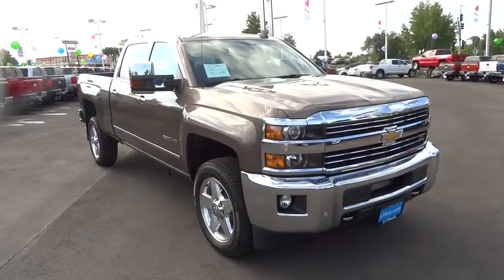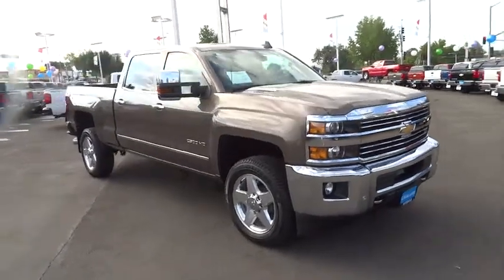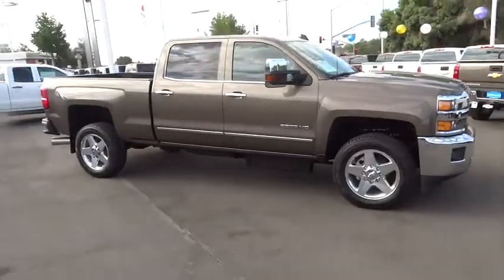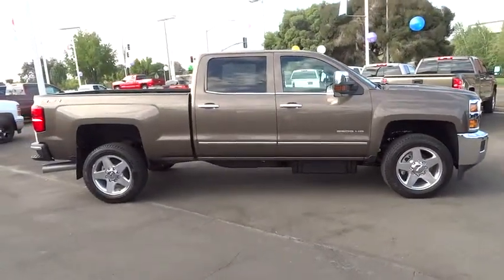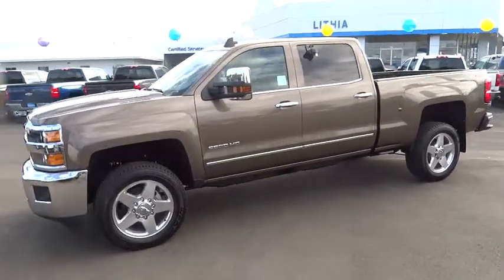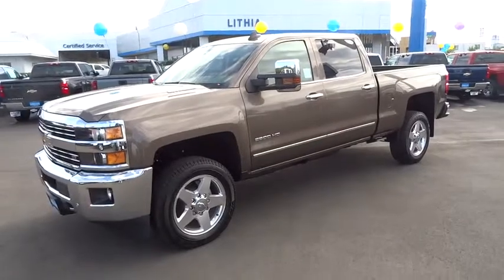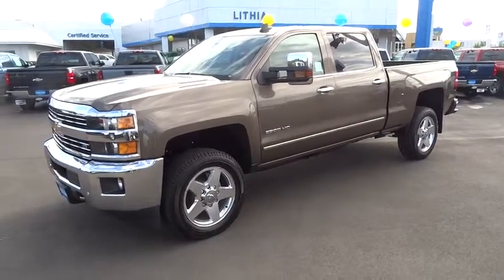2015 CHEVROLET SILVERADO 2500HD Redding, Eureka, Red Bluff, Chico, Sacramento, CA FF656772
2015 CHEVROLET SILVERADO 2500HD
2015 CHEVROLET SILVERADO 2500HD LTZ - Stock#: FF656772 - VIN#: 1GC1KWE82FF656772

Heated Leather Seats, NAV, ENGINE, DURAMAX 6.6L TURBO DIESEL V8, B20-DIESEL COMPATIBLE, STEERING WHEEL, HEATED, LEATHER WRAPP... SUSPENSION PACKAGE, STANDARD. BROWNSTONE METALLIC exterior and JET BLACK interior, LTZ trim. READ MORE!br /br /KEY FEATURES INCLUDEbr /Leather Seats, 4x4, Heated Driver Seat, Back-Up Camera, Onboard Communications System, Trailer Hitch, Chrome Wheels, Remote Engine Start, Dual Zone A/C, Heated Seats, Heated Leather Seats. Privacy Glass, Keyless Entry, Electronic Stability Control, Alarm, Electrochromic rearview mirror. br /br /OPTION PACKAGESbr /DURAMAX PLUS PACKAGE includes (LML) Duramax 6.6L Turbo Diesel V8 engine, (MW7) Allison 1000 6-speed automatic transmission, (GT4) 3.73 rear axle ratio, (K05) engine block heater, (K40) exhaust brake and (IO6) Chevrolet MyLink 8 Diagonal Color Touch audio system with Navigation (Includes (PDF) LTZ Plus Package. LTZ PLUS PACKAGE includes (JF4) power adjustable pedals, (UQA) Bose premium audio system and (UD5) Front and Rear Park Assist. WHEELS, 20 (50.8 CM) POLISHED ALUMINUM includes 18 x 8 (45.7 cm x 20.3 cm) steel spare wheel. CHEVROLET MYLINK AUDIO SYSTEM, 8 DIAGONAL COLOR TOUCH NAVIGATION WITH AM/FM/SIRIUSXM, USB PORTS auxiliary jack, SD card slot, Bluetooth streaming audio for music and most phones, hands-free smartphone integration, Pandora Internet radio, voice-activated technology for radio and phone, BED LINER, SPRAY-ON Pickup box bed liner with bowtie logo consisting of high pressure, chemically bonded, sprayed-on polyurea & polyurethane liner formulation. Liner is permanently bonded to the truck bed providing a water tight seal. The textured, non-skid surface is black in color and robotically applied to yield consistent 90 mil floor and tailgate thickness along with 50 mil box sidewall thickness. Spray-on liner covers entire bed interior surface below side rails br /br /MORE ABOUT USbr /Are you browsing other Mt. Shasta or Red Bluff Chevrolet dealerships? Don't buy until you visit Lithia Chevrolet of Redding. Our inventory includes the popular Chevy Cruze br /br /Horsepower calculations based on trim engine configuration. Please confirm the accuracy of the included equipment by calling us prior to purchase. br /